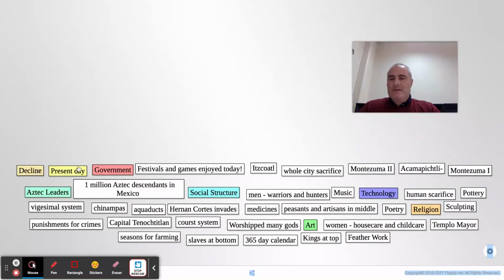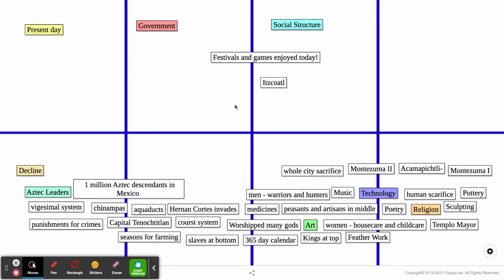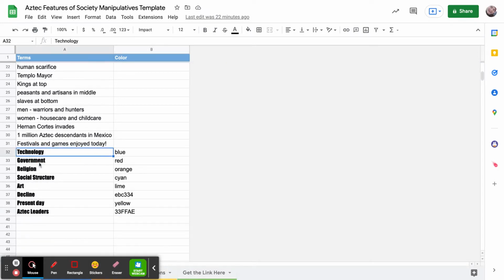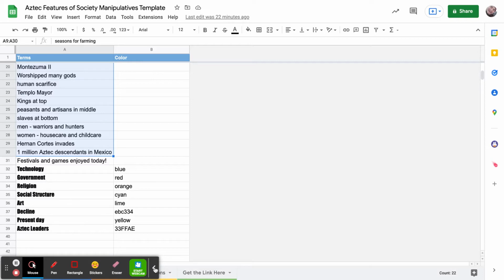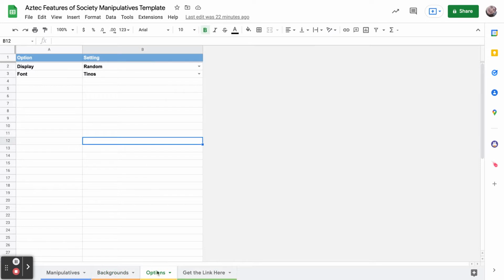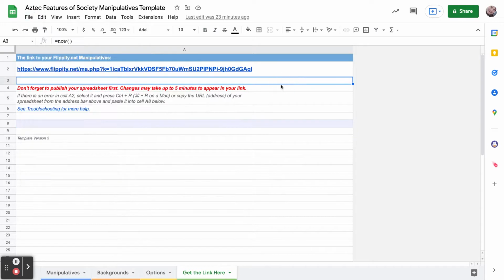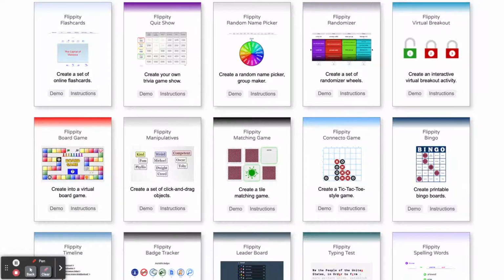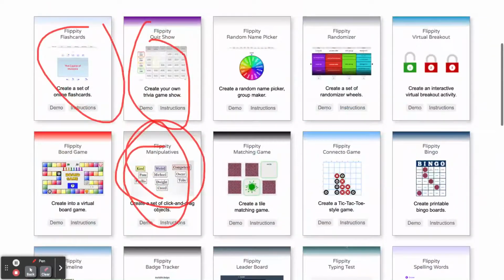Digital Manipulatives with Flippity and Google Sheets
This video highlights using Flippity's Digital Manipulatives template to build individual or collaborative activities to review concepts or build background. Flippity.net has interactive activities built on top of Google Sheets, check it out!